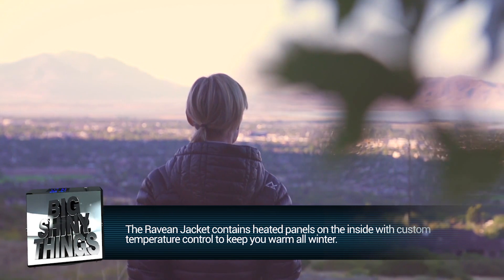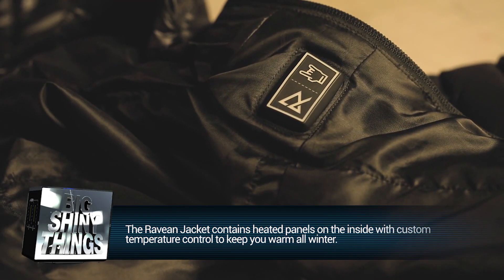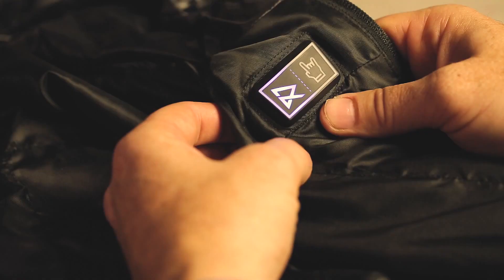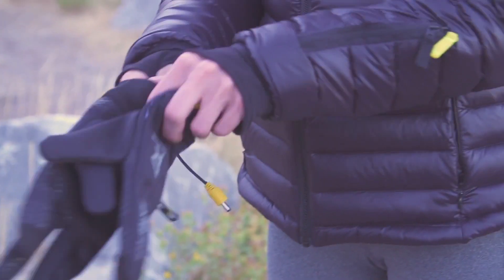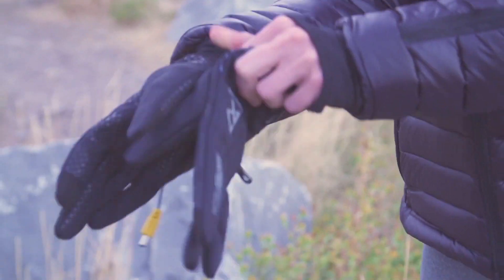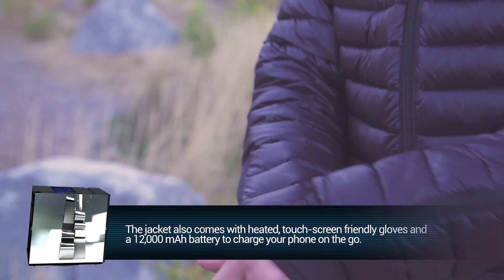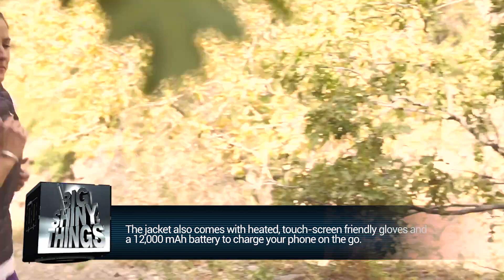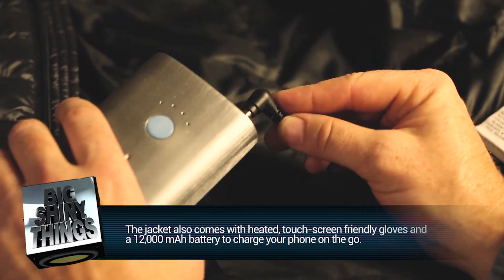This Awesome Tech Jacket Will Make Your Winter | Big Shiny Things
Ever wish walking around outside during the winter was a little bit more like being in a climate controlled car? Well there’s a new jacket by a company called Ravean that looks like it will make the cold a lot more bearable. The Ravean jacket contains heated panels inside the coat in key area like your chest and pockets, and it even comes with custom temperature control. Not only that, when you buy a pair you also get heated gloves that work with your touchscreen devices as well.

As any good winter jacket should be these jackets are water resistant and 100% washable, but they have one more trick up their sleeves - a battery to charge your devices and power the heat panels. The 12,000 mAh battery should be good to charge your phone up to 6 times over. To top it all off you get a 5 year warranty should anything go wrong.